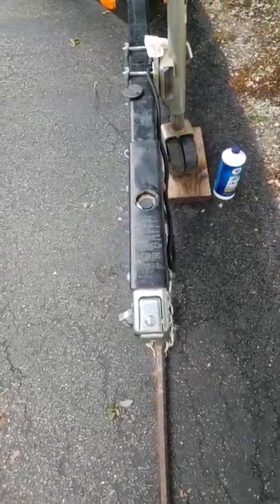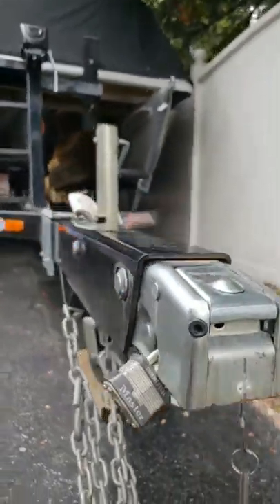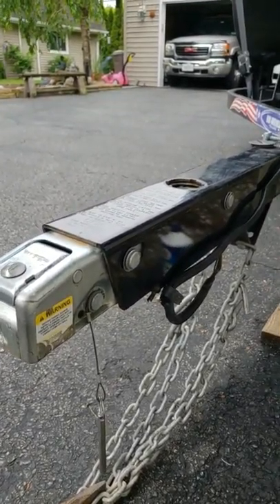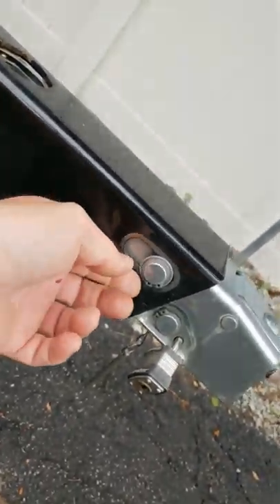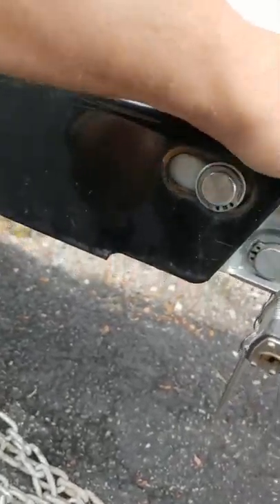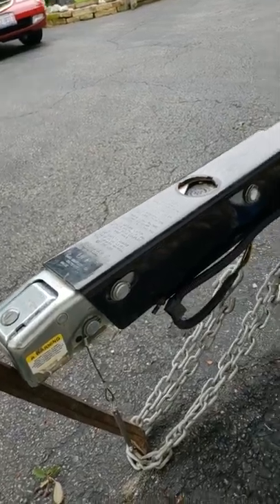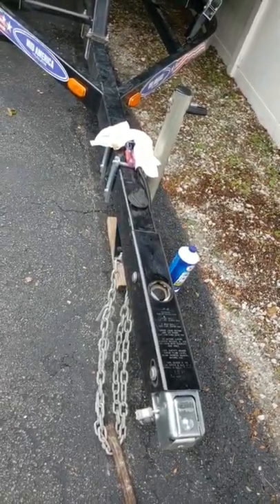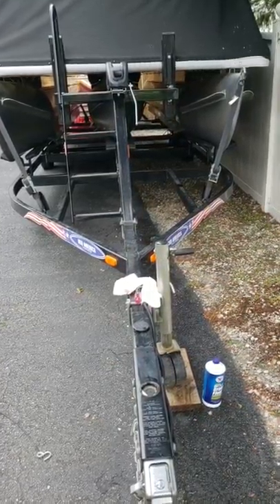Trailer buddy A60 surge brakes break away emergency brake cable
What to do if your emergency brake cable gets pulled and engages the brakes